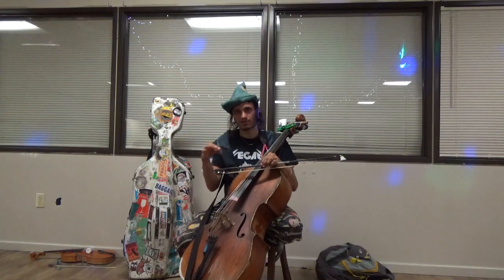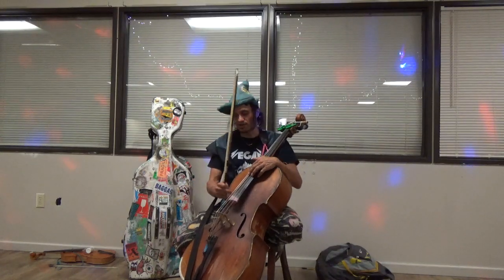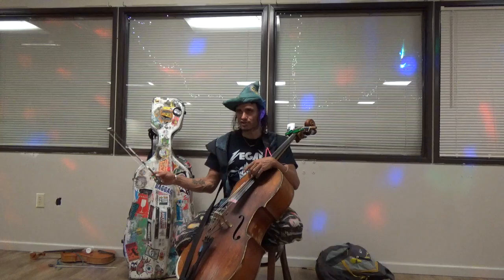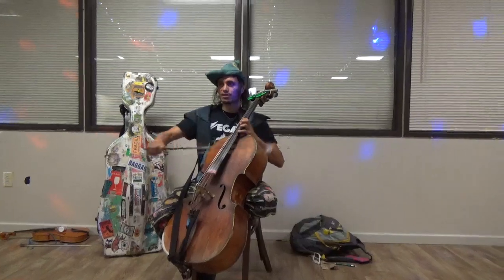Rushad Eggleston in San Antonio Texas 3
The Cello Goblin enchants again and again and even one more time again! Yes to that bow action! BRAVO BRO!!